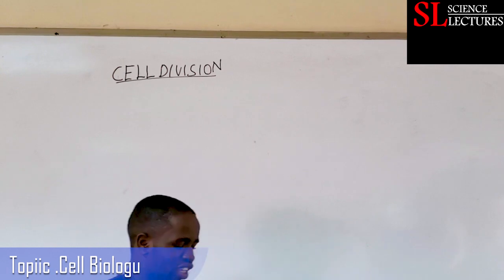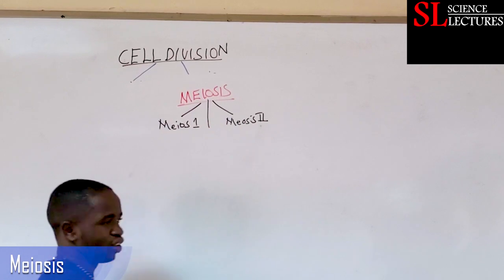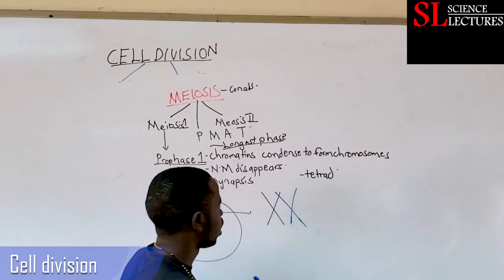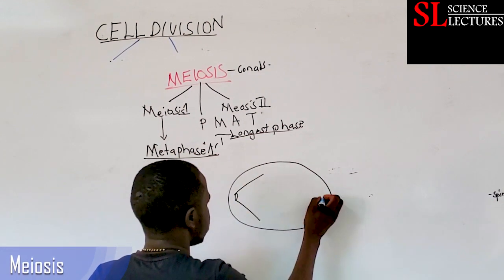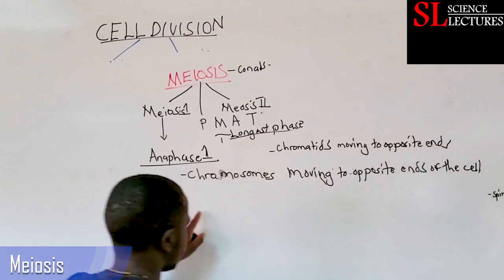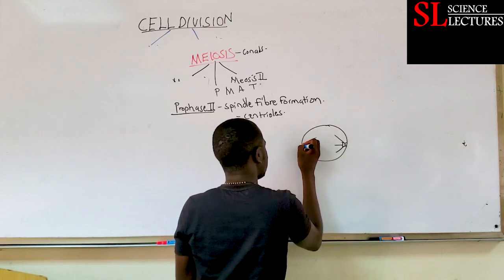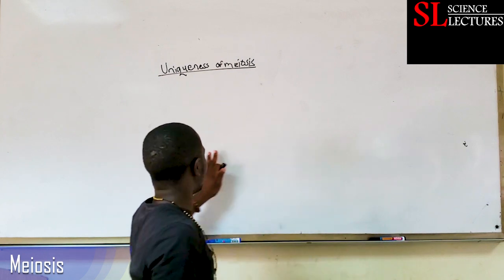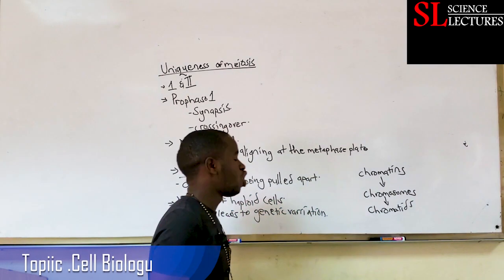cell division types of cell division Meiosis I and II and its uniquenesd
we look at the different types of cell division  Meiosis I and  II and its uniqueness